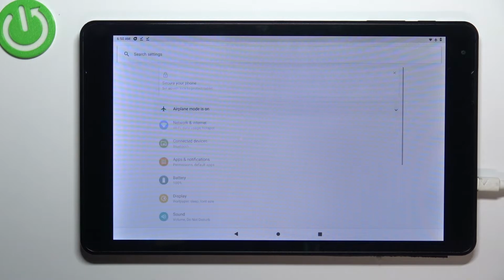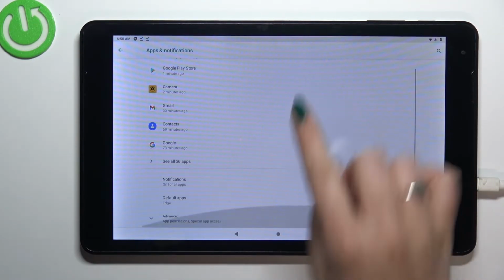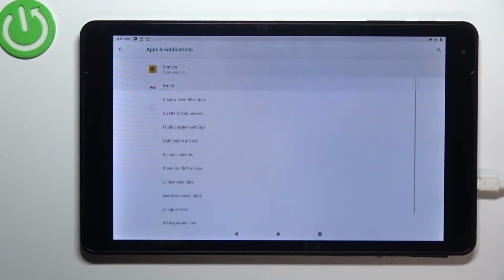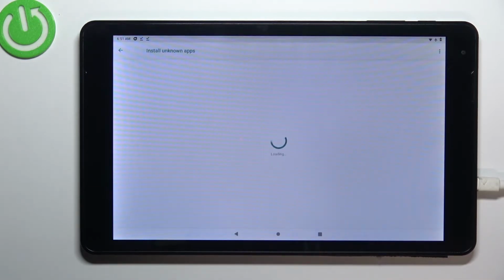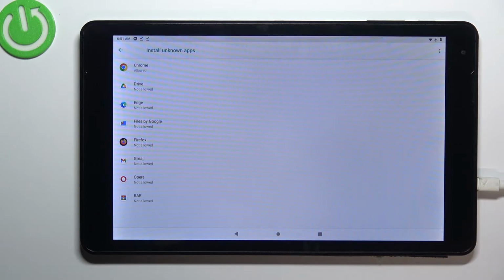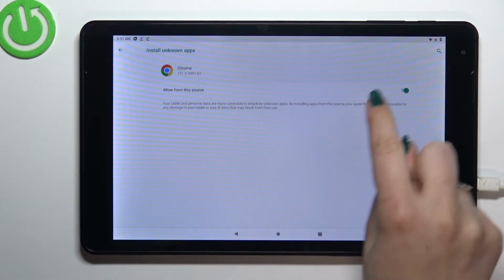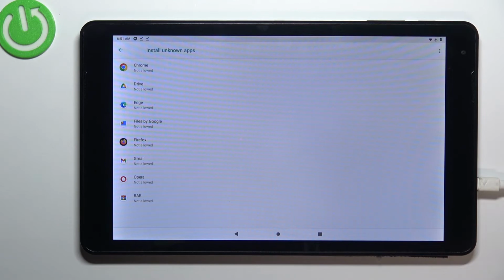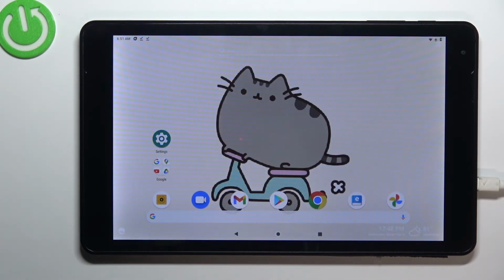How to Enable Unknown Sources on ODYS THANOS 10 – Allow App Installation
To learn more tutorials about ODYS THANOS 10:
Hi there! Are you looking for a way, how to Install the App from an Unknown Source to your ODYS THANOS 10? If you are, then you need to open and watch this short video tutorial to the end. In today's video, our expert is going to explain to you how to Allow App Installation on your ODYS THANOS 10. Let’s watch the attached tutorial and follow all the instructions step-by-step described by our specialist to run this process without any mistakes and smoothly Install the App from an Unknown Source on your ODYS THANOS 10. By following all the instructions you will be able to perform this operation yourself without any problem in just a couple of simple moves. To learn more video tutorials about your ODYS THANOS 10, visit our YouTube Channel.

How to Enable Unknown Sources on ODYS THANOS 10?
How to Enable Installation from Unknown Sources on ODYS THANOS 10?
How to Allow Apps Installation on ODYS THANOS 10?
How to Install the App from Unknown Sources on ODYS THANOS 10?
How to Download Apps from Unknown Sources on ODYS THANOS 10?
How to Download Apps from the browser on ODYS THANOS 10?
How to Install Unknown Apps on ODYS THANOS 10?
How to Download Unknown Apps on ODYS THANOS 10?
How to Allow Browser to Install Unknown Apps on ODYS THANOS 10?
How to Install Apps Not from the Play Store on ODYS THANOS 10?
How to Allow ODYS THANOS 10 to Install Apps Not from Play Store?